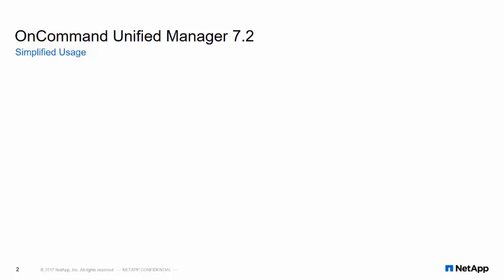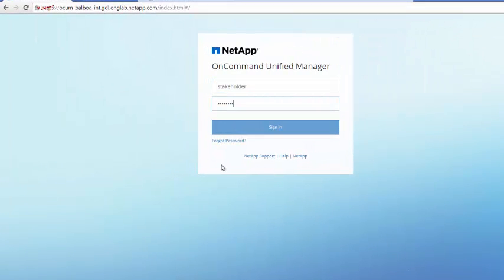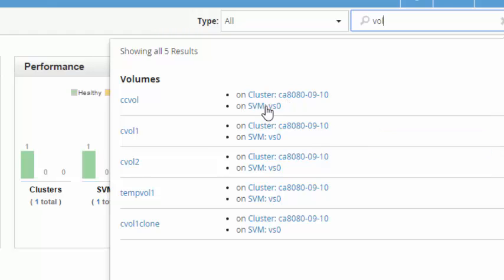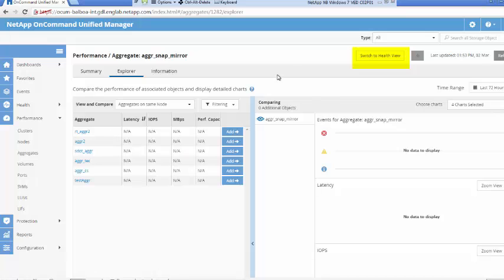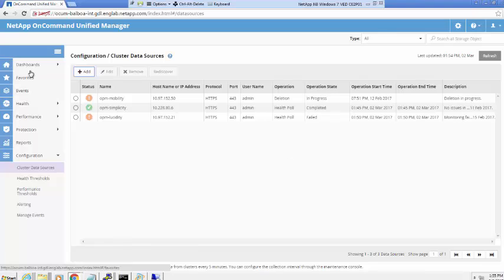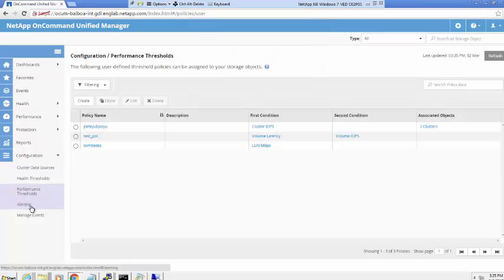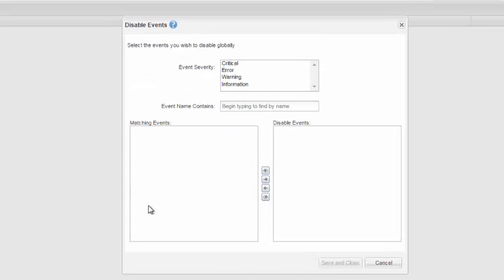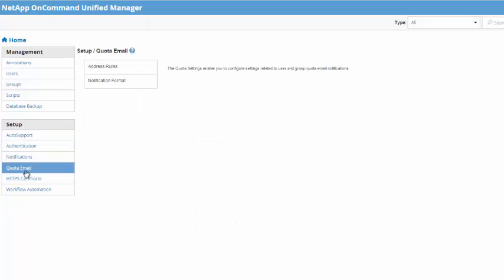NetApp Active IQ (formerly OnCommand) Unified Manager 7.2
NetApp Active IQ (formerly OnCommand) Unified Manager is able to generate reports about the performance of your cluster and storage objects.  You can share the reports in XLS or PDF format with other administrators.